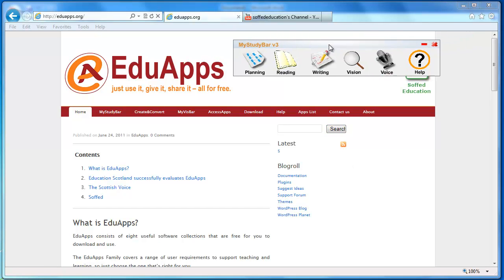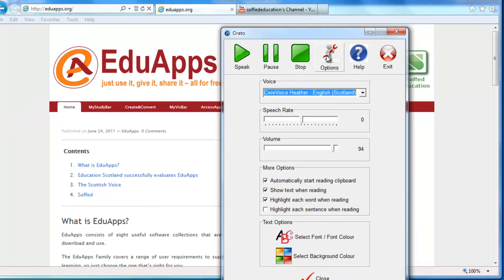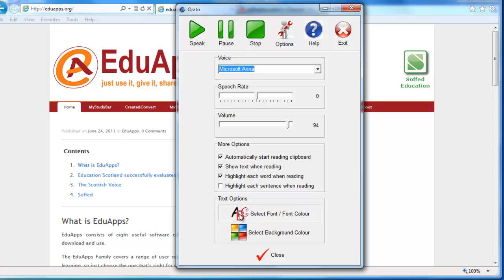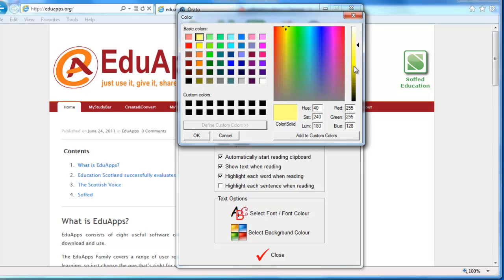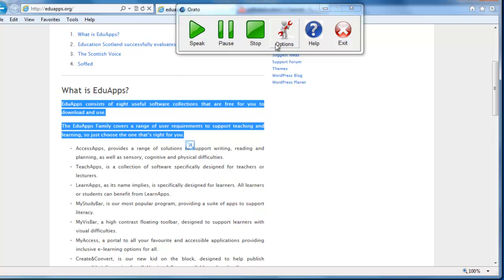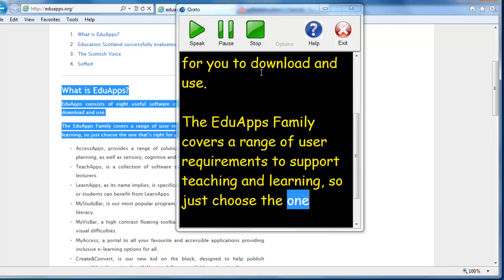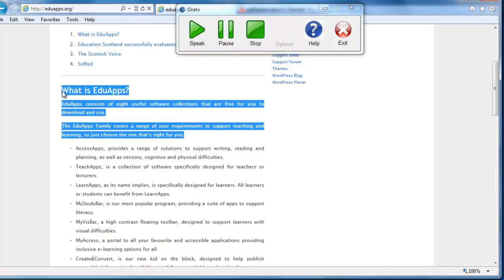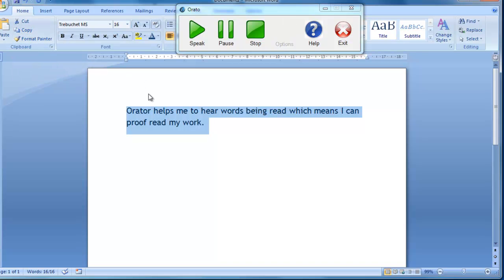MyStudyBar: Using Ortato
Orato is a text-to-speech tool to support learners with literacy dificulties such as dyslexia. In this tutorial, Craig demonstrates how Orato can be used to benefit a range of learning needs.